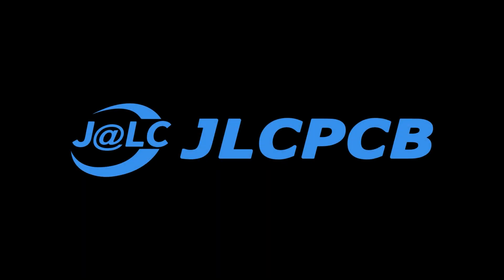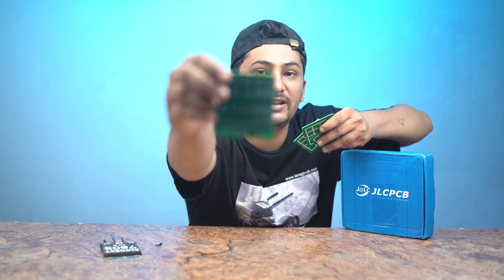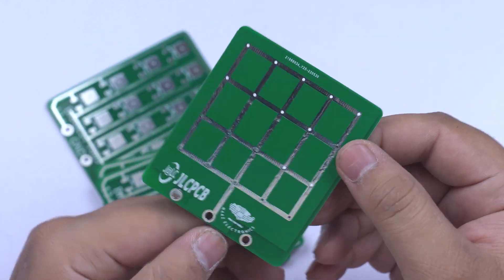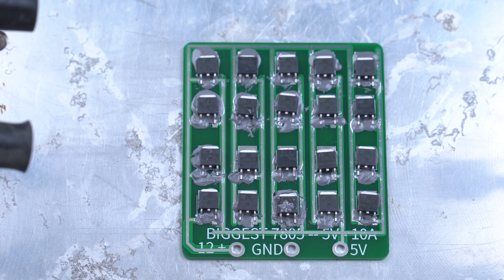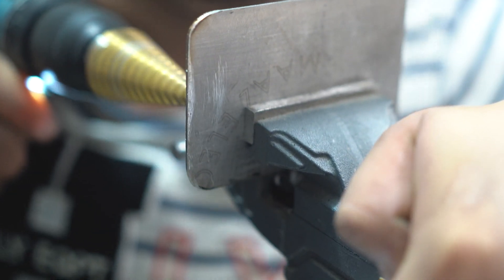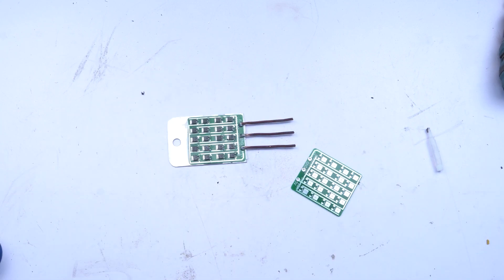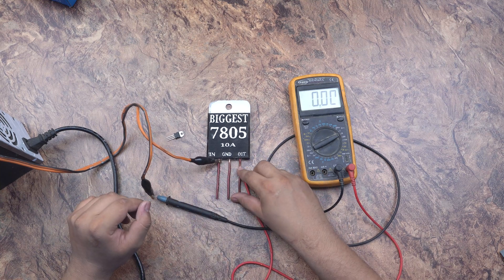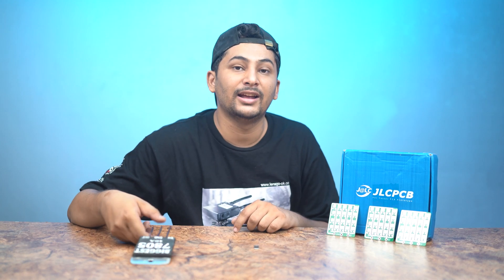WORLD BIGGEST 7805 | 5V 10A 7805 Voltage Regulator | JLCPCB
Get an Extra $5 off  by Joining the JLCPCB 3D Printing group to win the 3D printer:

From our Daraz Store For China Imported Products
📱 Install our Android App (Maaz Electronics)

Dear viewers today I bring video about a review of JLCPCB PCB (Printed Circuit Board) & Project PCB design How to make PCB Board of How to make WORLD BIGGEST 7805 awesome 5V 10A 7805 Voltage regulator circuit with very small components, you can make very awesome 7805. How can you make at home easily very quick. Best manufacturers of PCB in China. Watch this video till end. Very informative video for all. Thanks to watch.

00:00 Company Introduction
00:17 Project Intro
02:43 How to Order
03:24 PCB Quality
04:03 Components
04:15 PCB Soldering
06:43 Making Back Cover
07:35 PCB Assembling
08:31 7805 Size Difference
10:48 BIGGEST 7805 Testing
12:13 Final Words